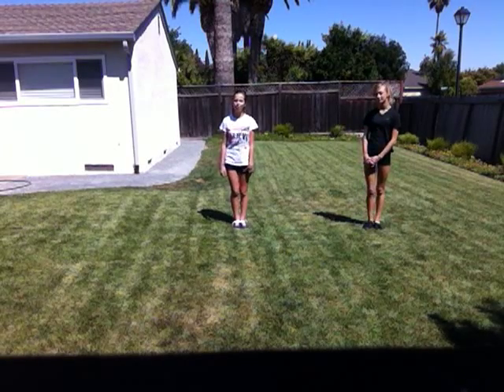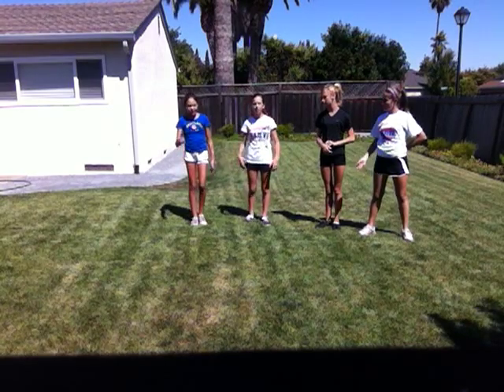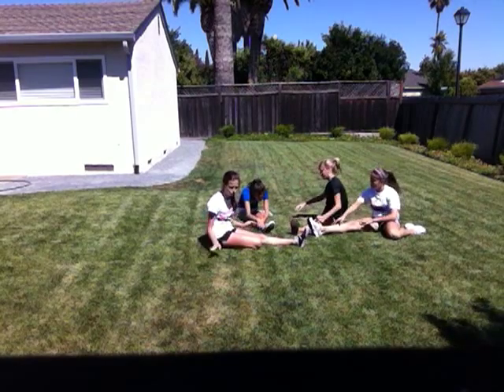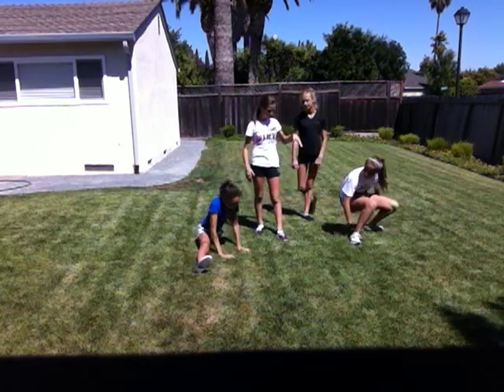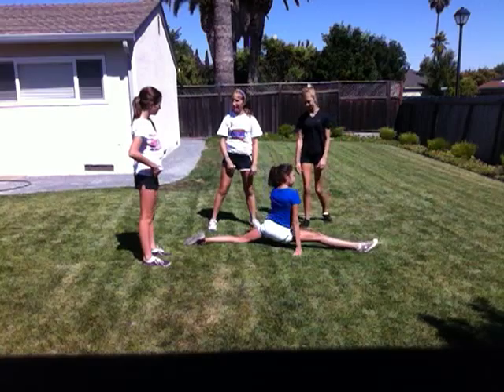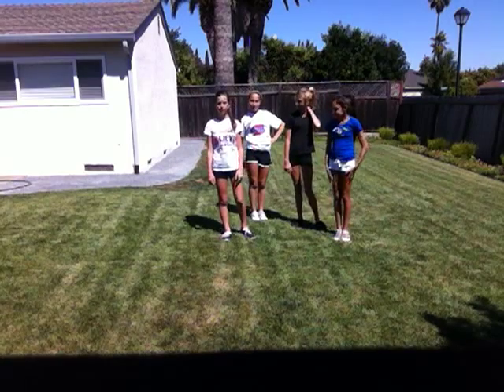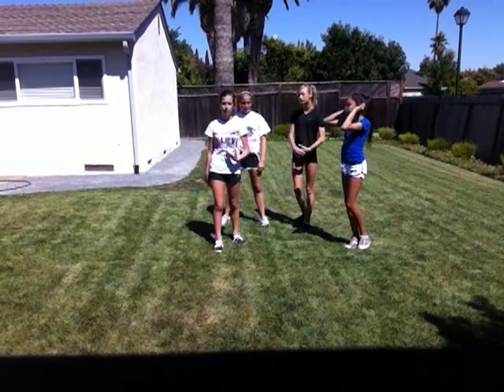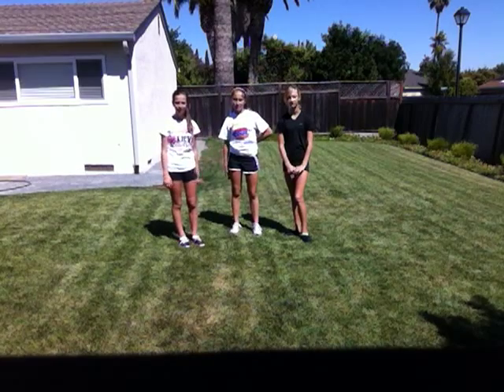How to the Splits with Cheer Helpers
Do you need help with your splits, well your in luck. Cheer Helpers are now on youtube to help you with your cheerleading tricks!!!